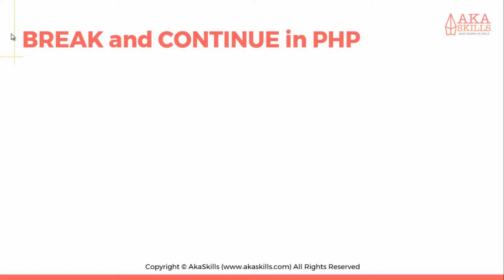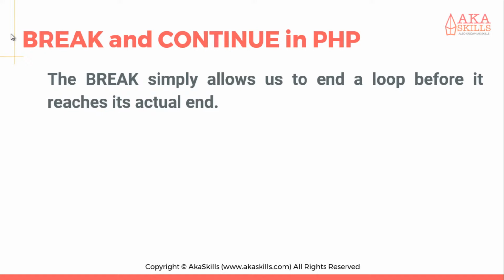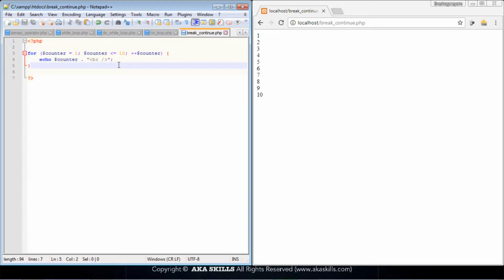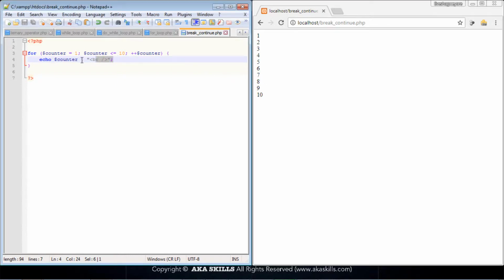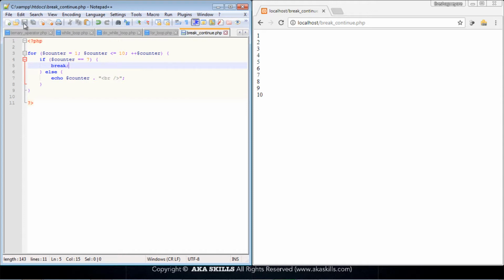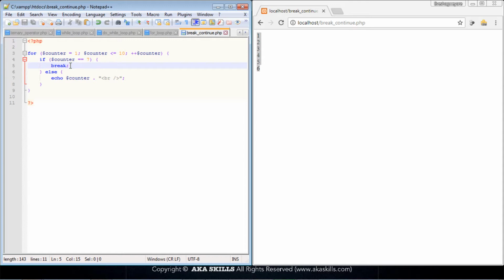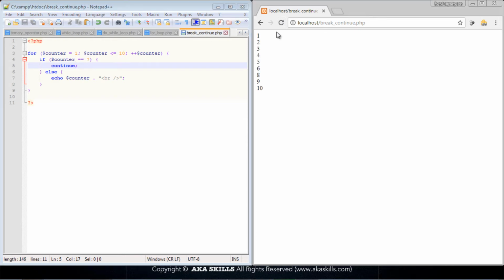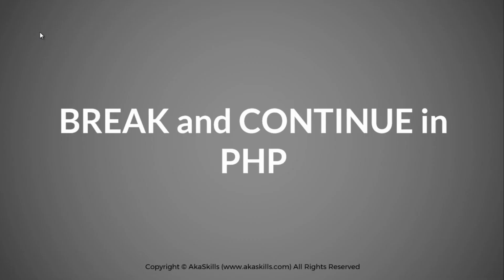32 PHP Tutorial BREAK and CONTINUE in PHP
This video covers PHP Tutorial  BREAK and CONTINUE in PHP, with their coding and notepad++ software.